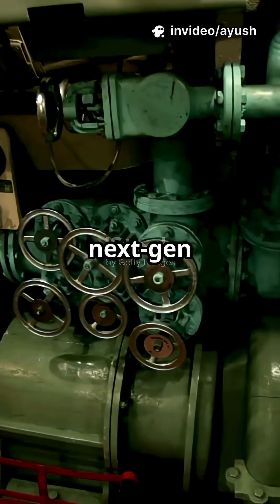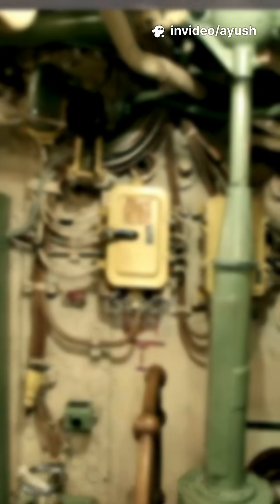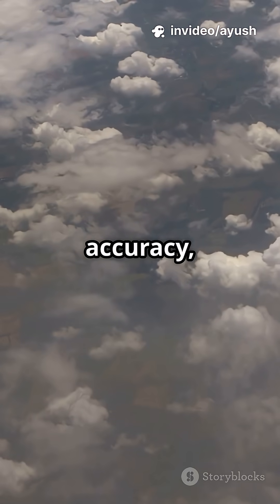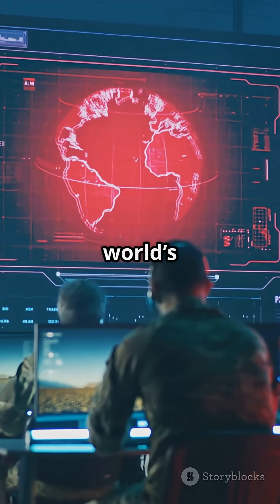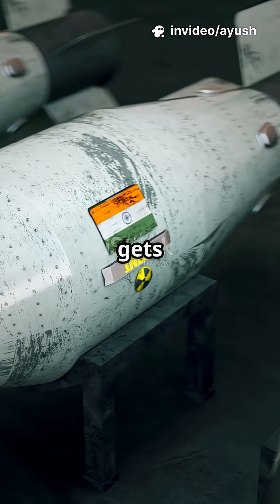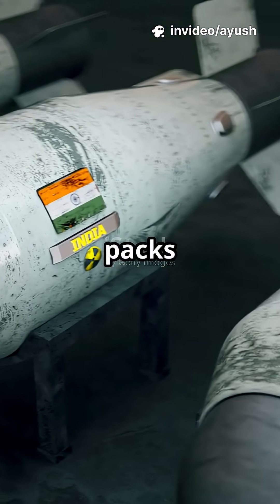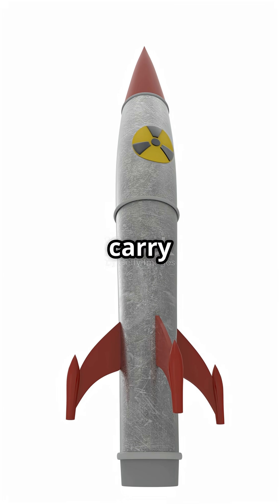India's K-6 Missile - The Hypersonic Gamechanger!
Unleashing a new era in defense technology, the K-6 missile is set to revolutionize India's strategic capabilities! Developed by the Defence Research and Development Organisation (DRDO), this hypersonic missile boasts unmatched speed and precision, making it a formidable asset in modern warfare. In this video, we’ll dive into the K-6's key features, including its advanced guidance systems and potential range, while emphasizing its role in bolstering national security. Join us as we explore how this cutting-edge weapon is poised to change the game for India on the global stage.